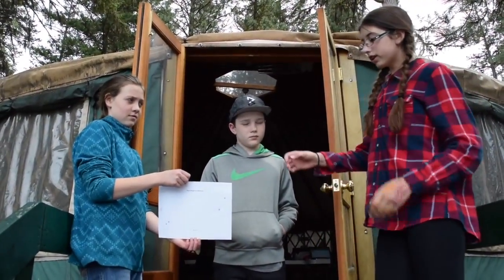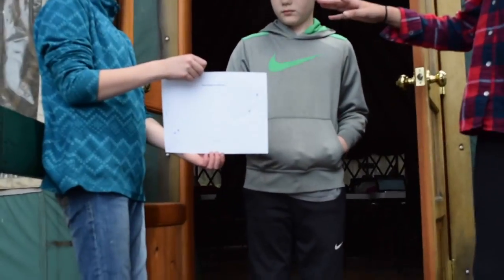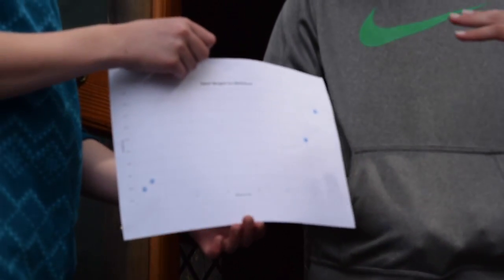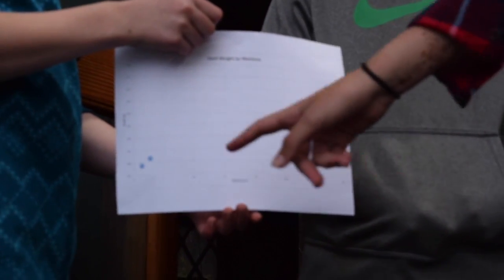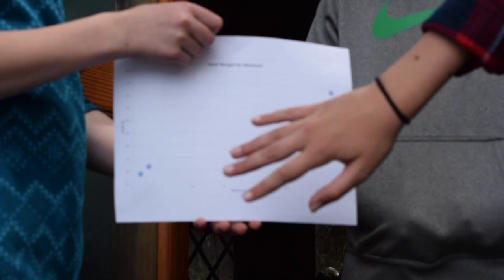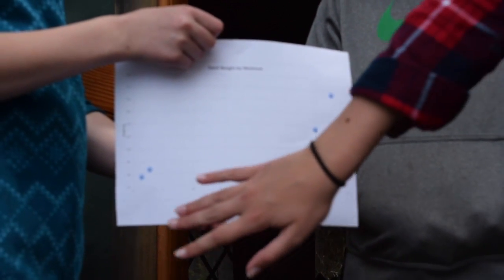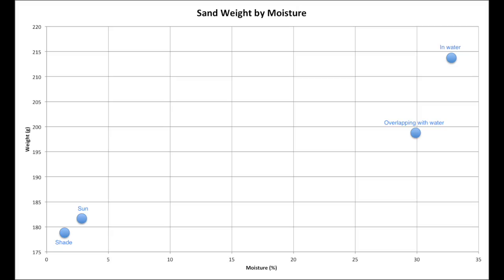Fluffy Hippos Inquiry